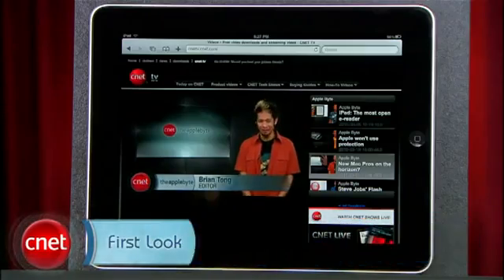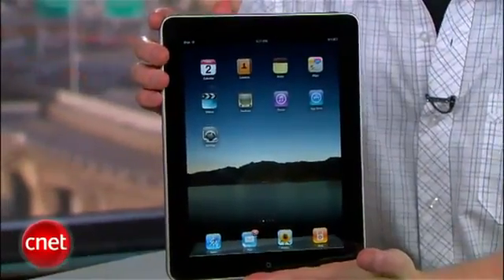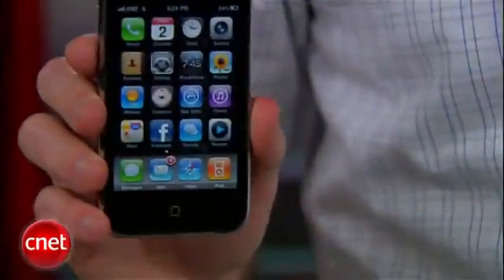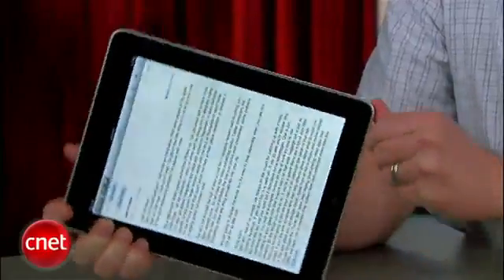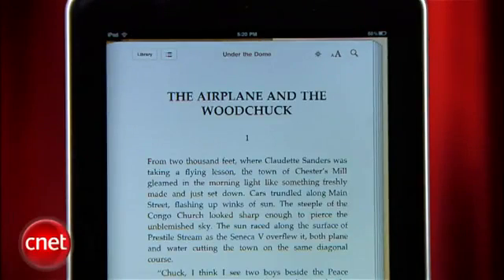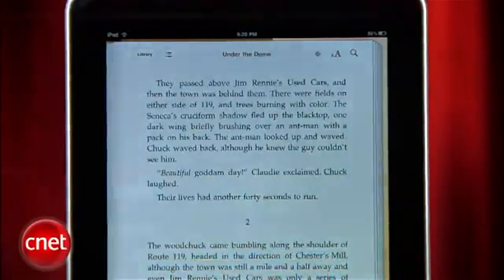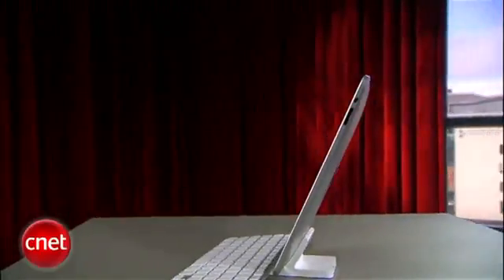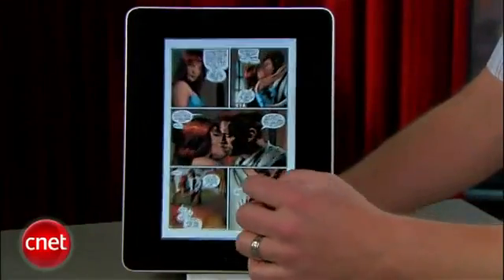Apple's iPad Review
The Apple iPad is the first affordable tablet computer worth owning.